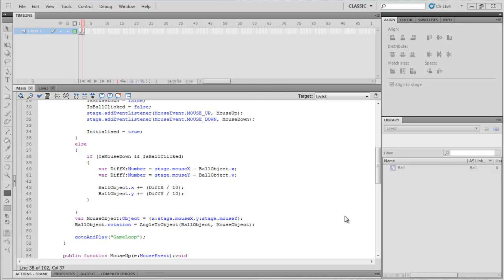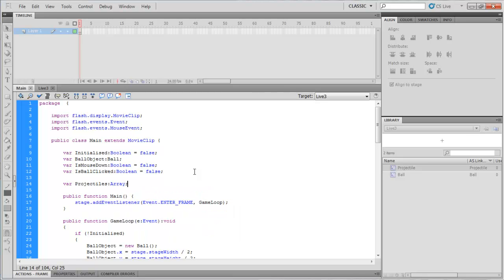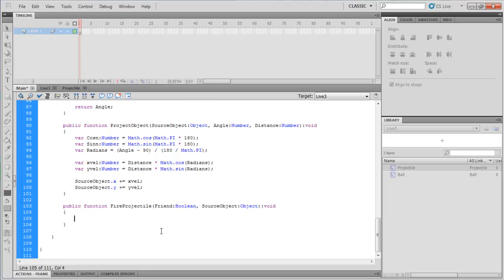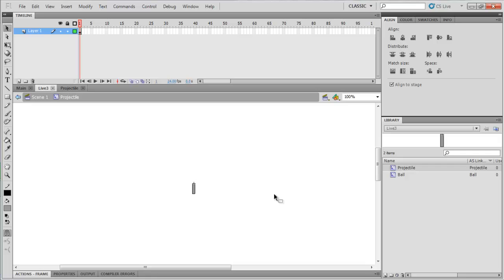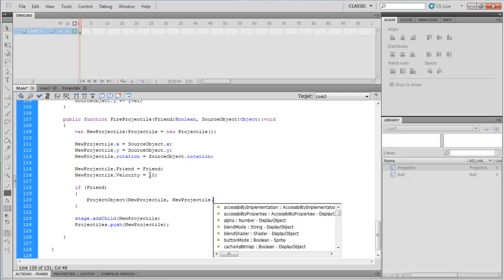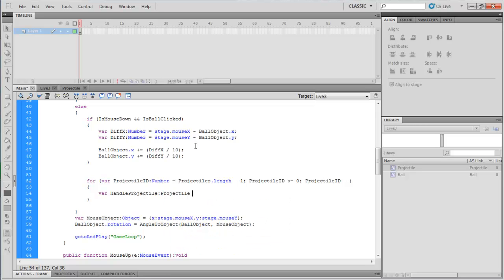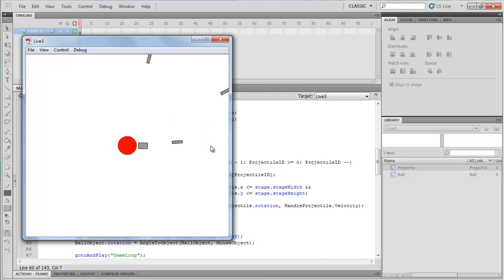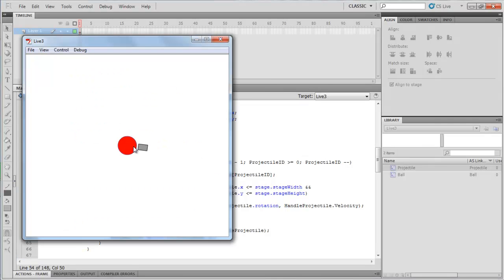Flash Game Tutorial Part 4 - PROJECTILES!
Part 4 of "Many" basic game development tutorials for Flash.

In this part of the tutorial we deal with creating projectiles, shooting them and boundary handling. PEW PEW!

Apologies, but the website isn't quite finished yet to download the code, should be available soon